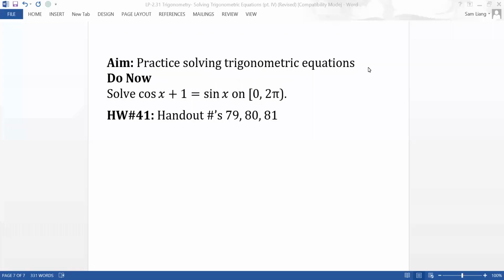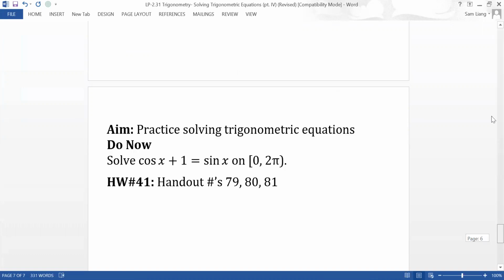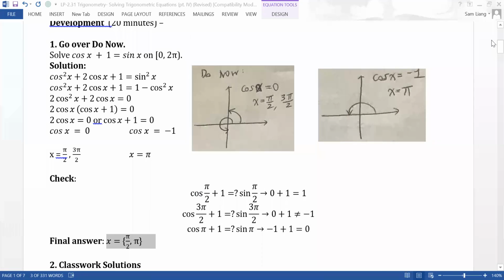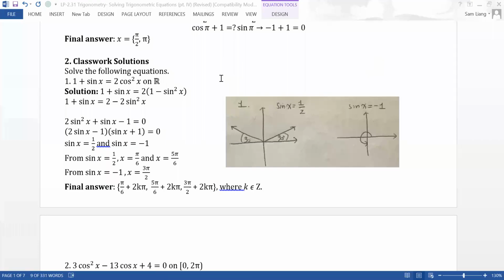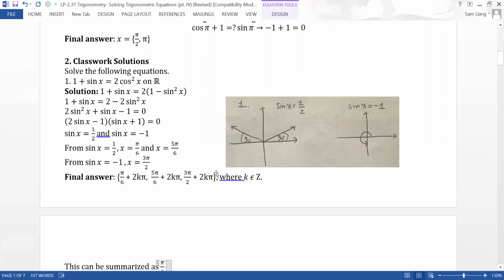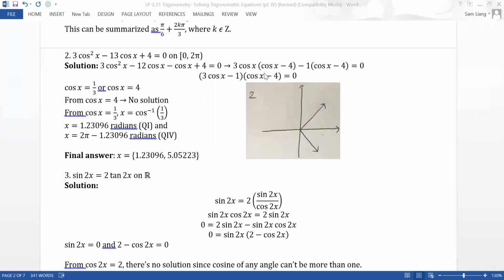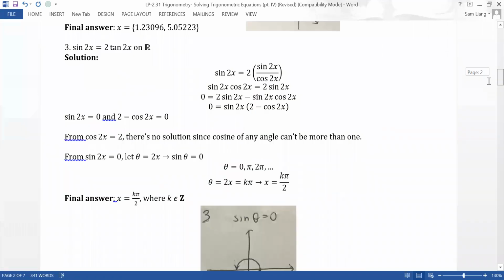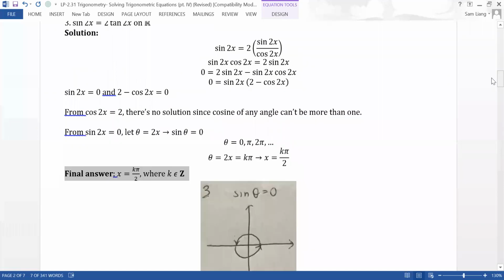2.31 Practice Solving Trigonometric Equations